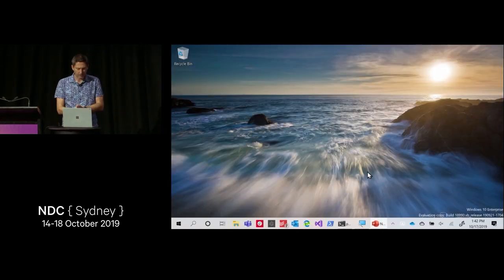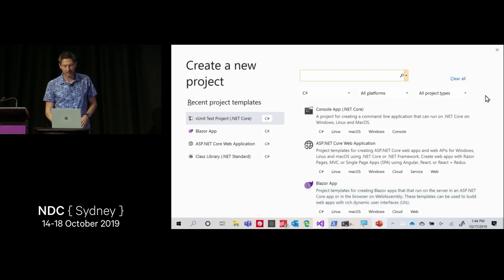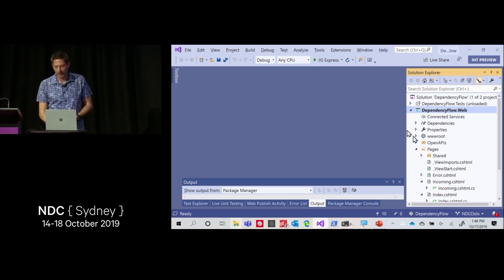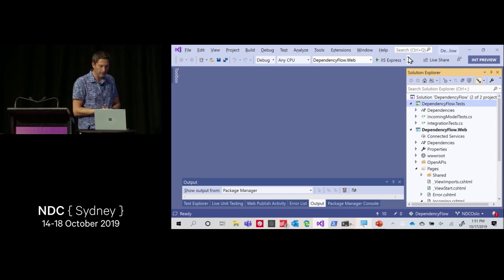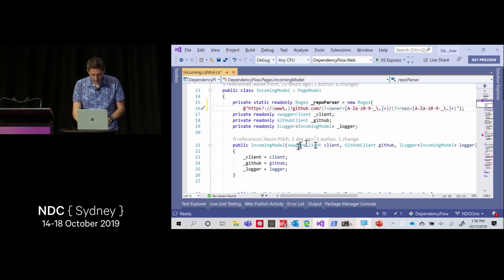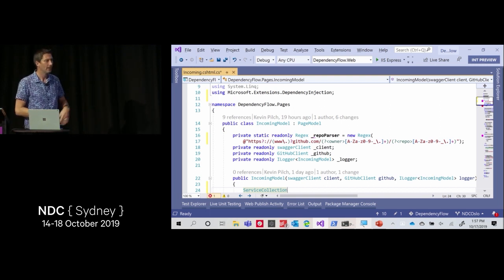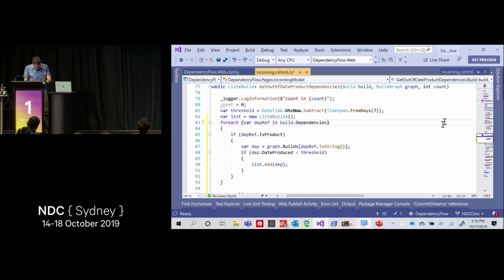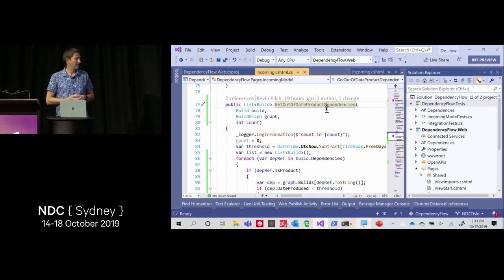Modern day C# development in Visual Studio 2019 - Kevin Pilch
In this demo-filled session from a Microsoft engineer who has worked on VS for over 15 years, you'll get the inside story on improvements across the board: from performance improvements in startup, and solution load, to editing, code style, quick fixes, refactorings, unit testing, debugging, deployment, and more.